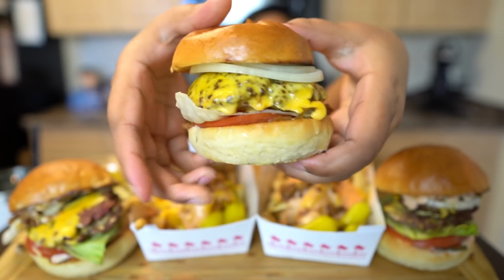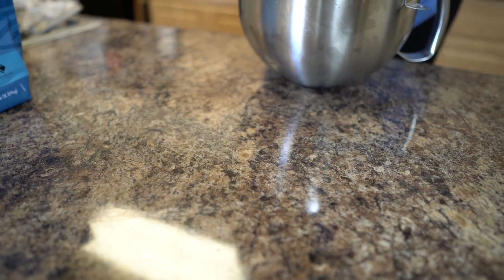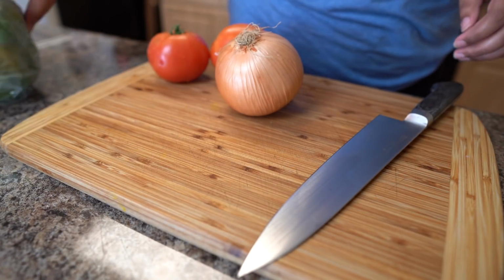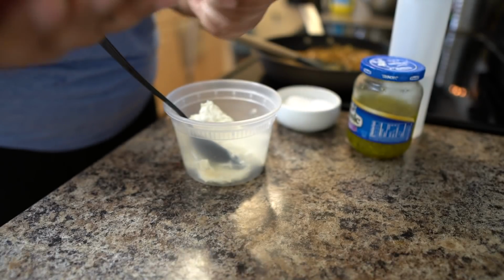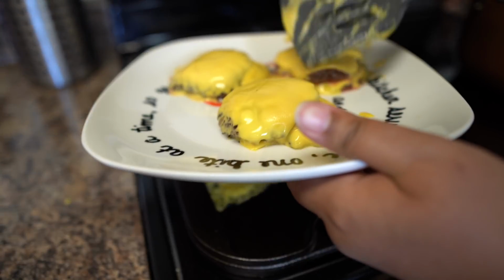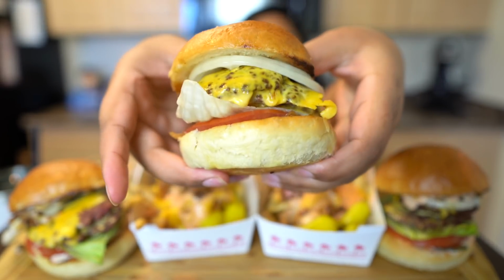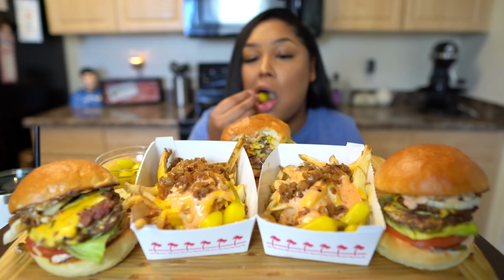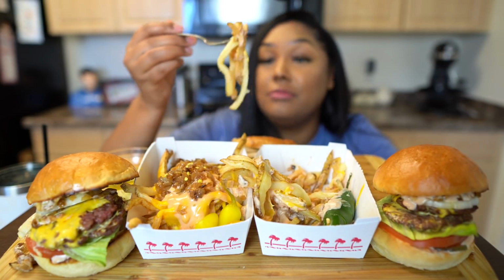IN N OUT FEAST FROM SCRATCH | FULL RECIPE + MUKBANG 4K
TODAY WE'RE MAKING AN IN N OUT FEAST FROM SCRATCH!! RECIPES BELOW

EASIEST BURGER BUN RECIPE
2 cups warm water between 96-110 degrees
1 tbs yeast
3 tbs melted butter
1/4 cup sugar
3 cups* only add until a soft dough ball has formed * see video for notes
1 1/2 tsp salt

ANIMAL STYLE SAUCE
1/2 CUP mayo
1/4 cup ketchup
1 tbs sugar
1 tbs vinegar
2 tbsp relish
optional
1 tbs white onion, minced
1 tbs chopped dill pickle
2 tsp paprika
2 tsp cayenne pepper

in n out feast from scratch

Copper Cookware Set
Cooking utensils Set
Induction burner
A better alternative induction burner